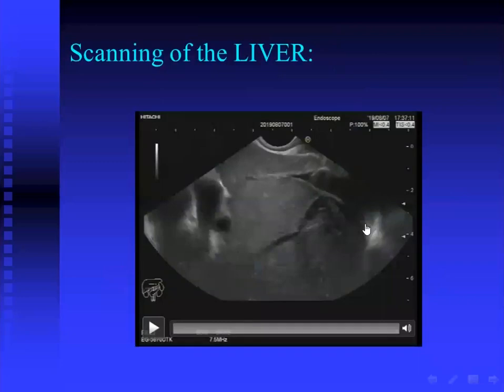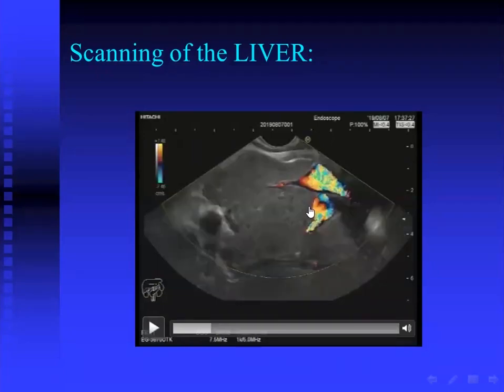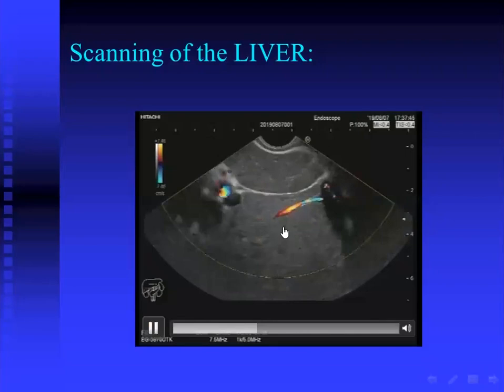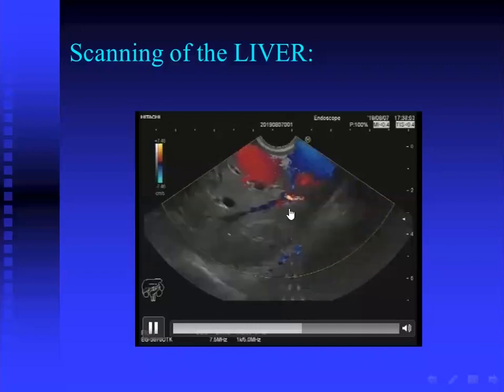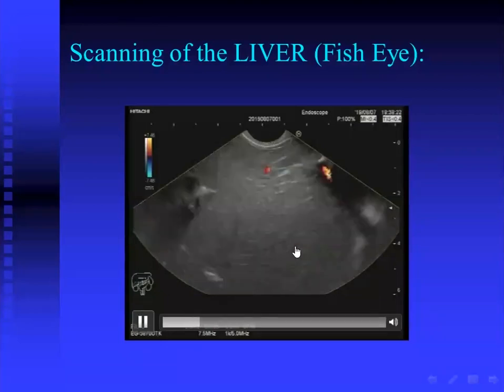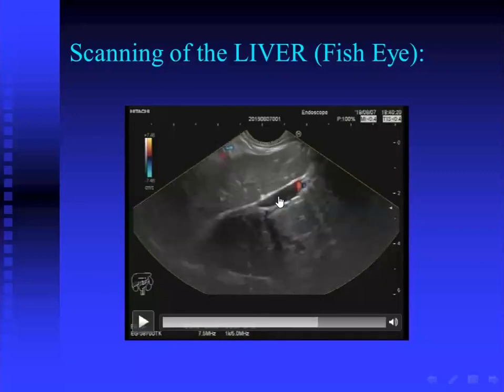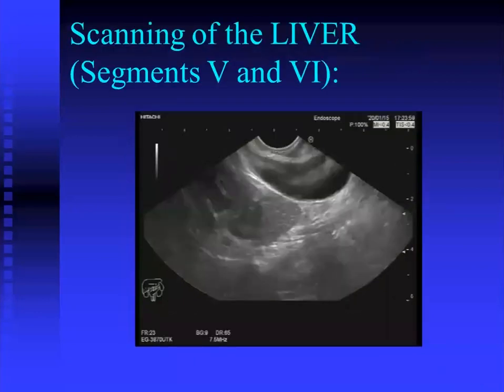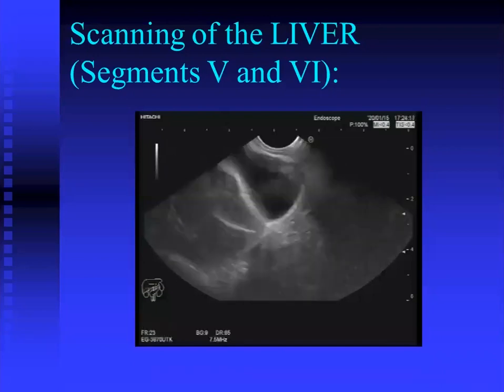8- Normal liver anatomy